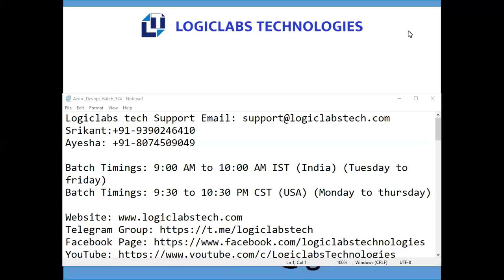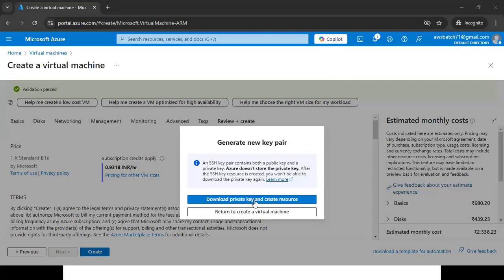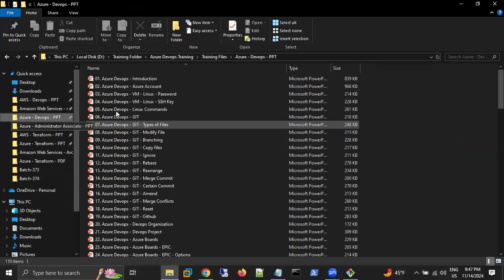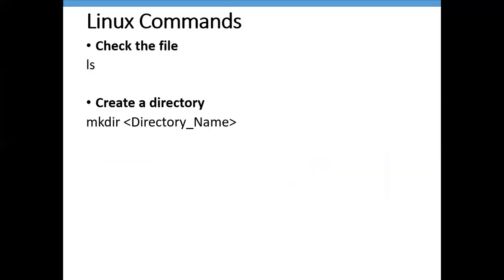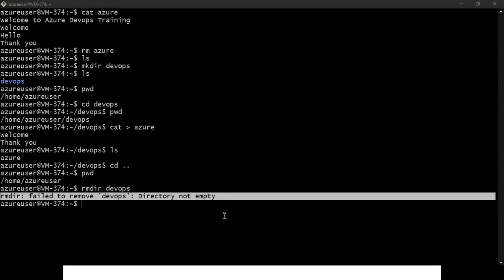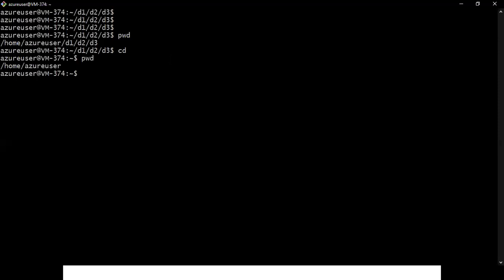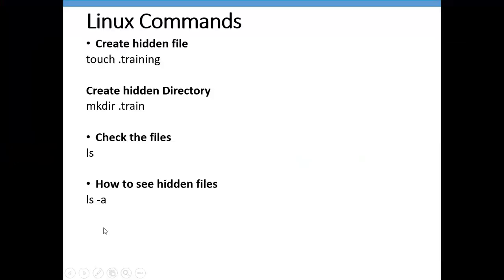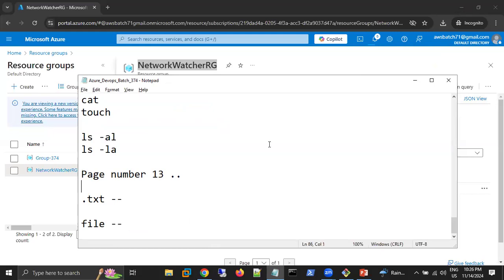Azure Devops (Day 3) (Batch - 374)